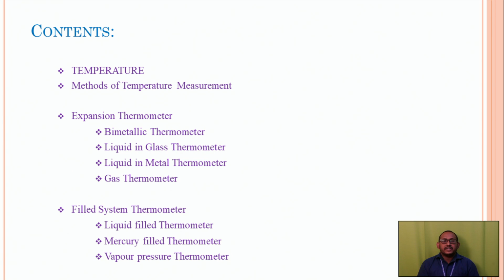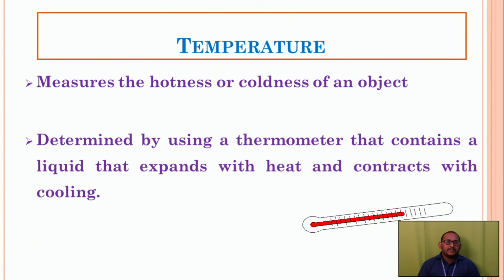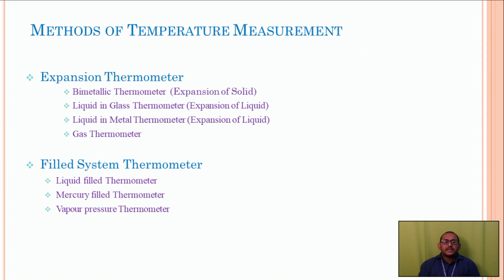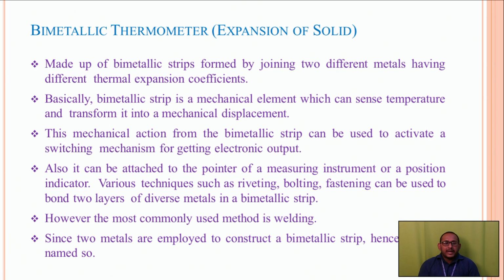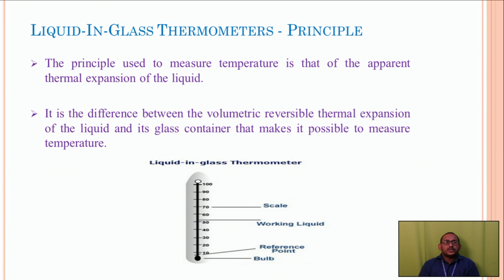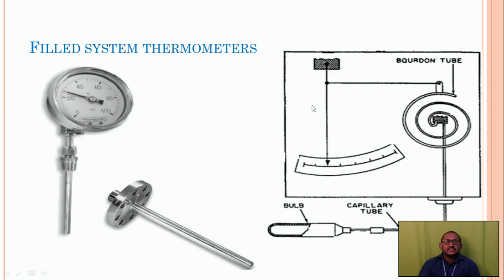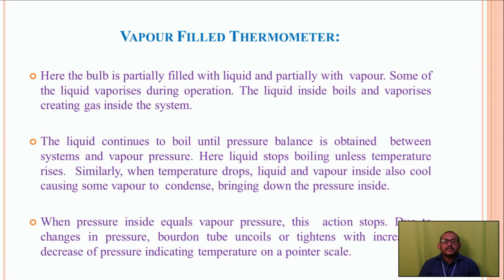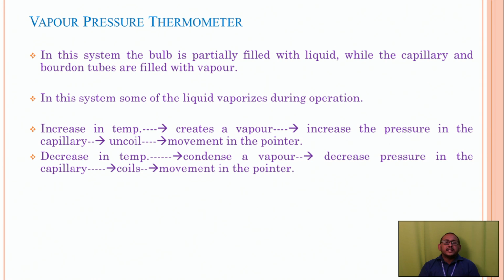Temperature Measurement by Mr.Aravind Guru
Department of Electronics & Instrumentation Engineering
M.Kumarsamy College of Engineering, Karur